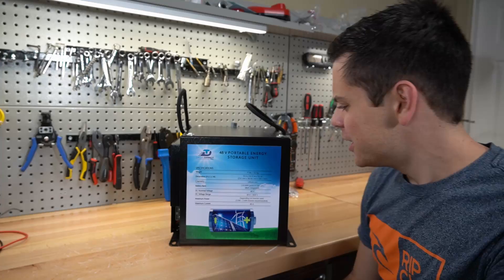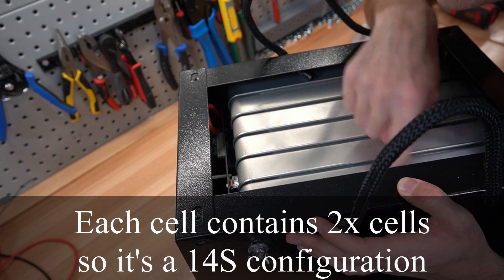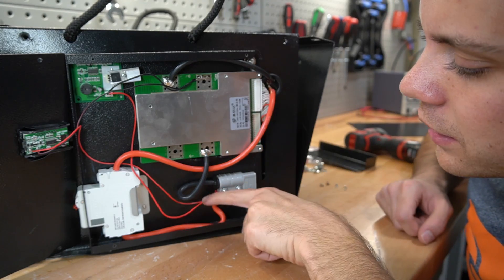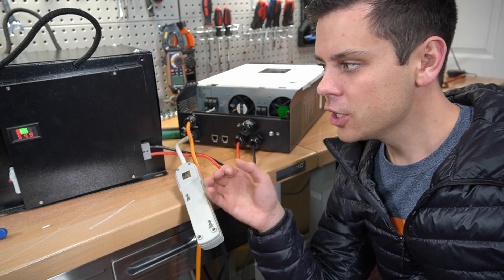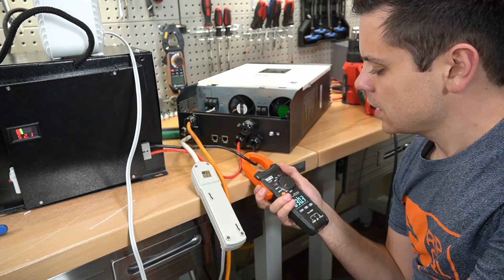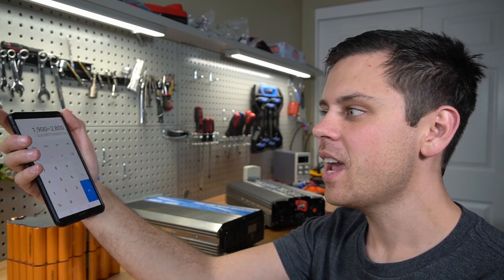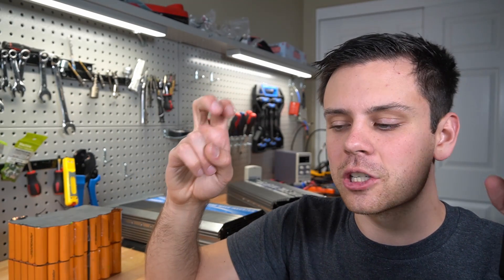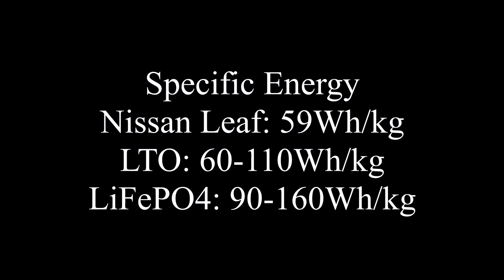48V Nissan Leaf -Used Cell- Solar Battery Pack